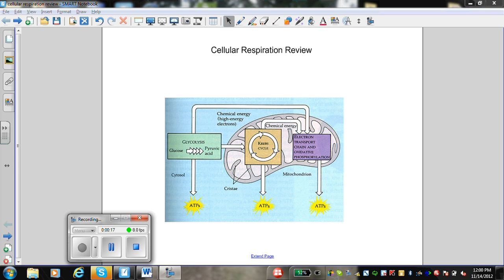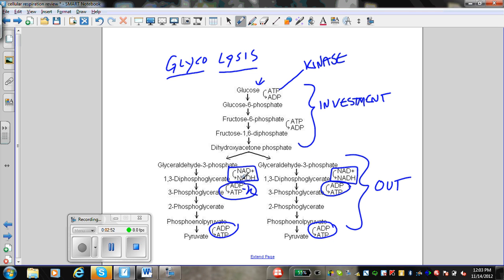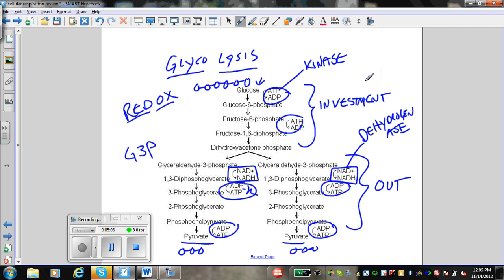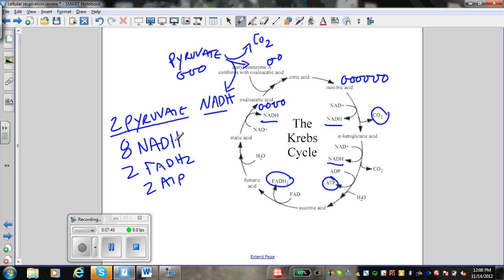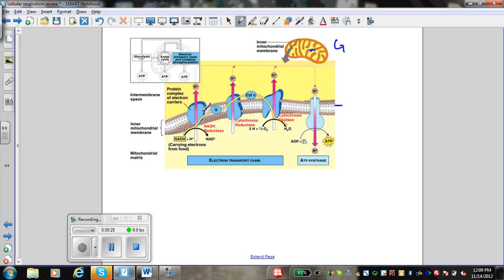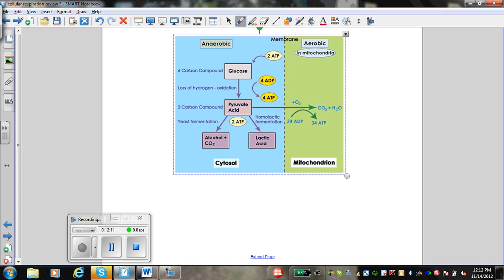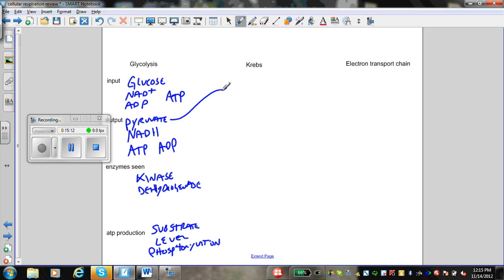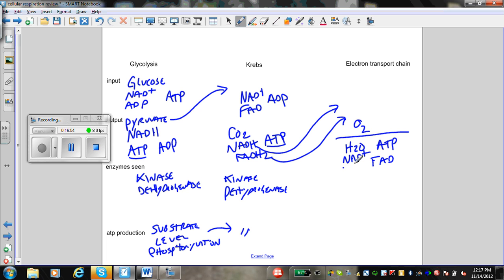Cellular respiration video